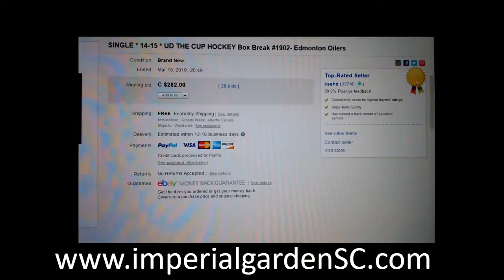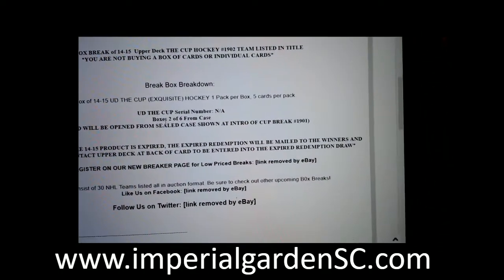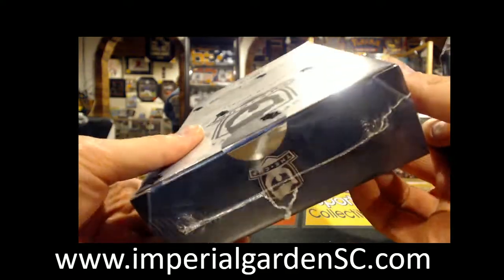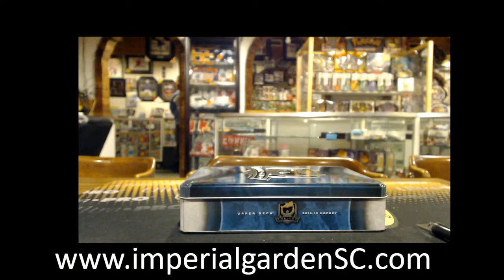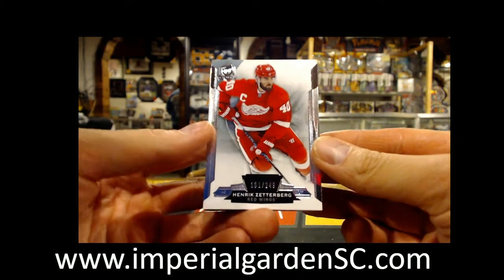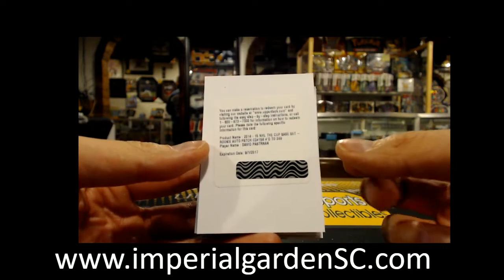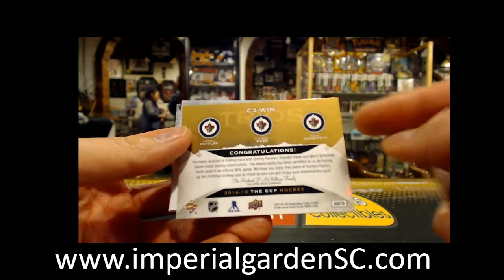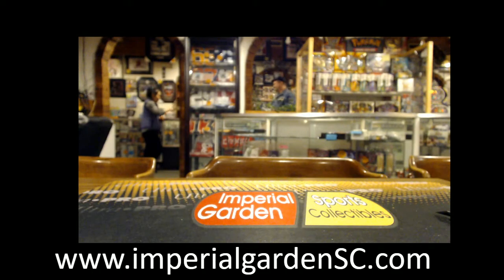SINGLE BREAK #1902 : 14-15 UD THE CUP (EXQUISITE) NHL HOCKEY BOX